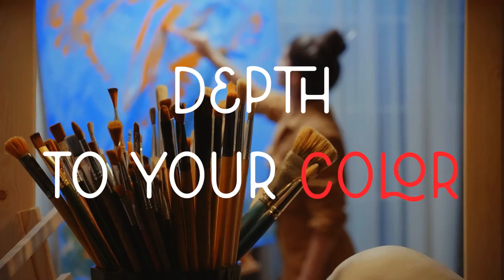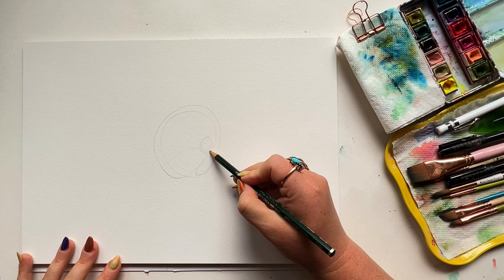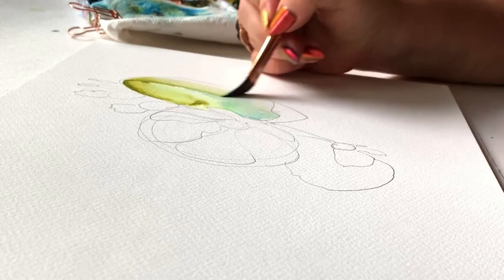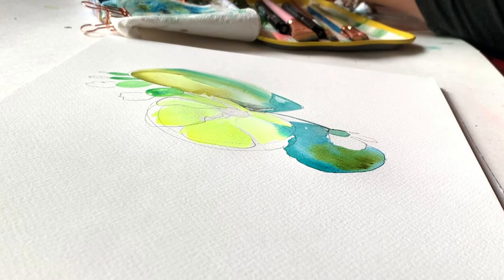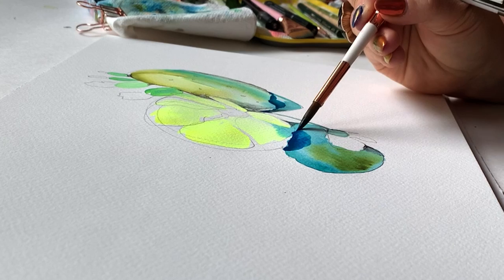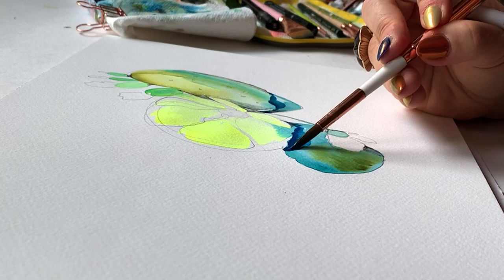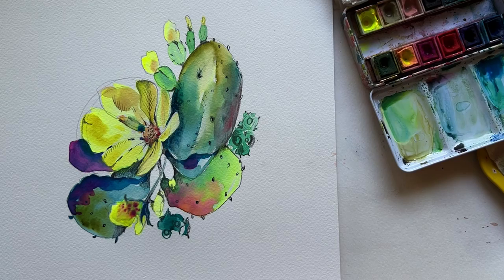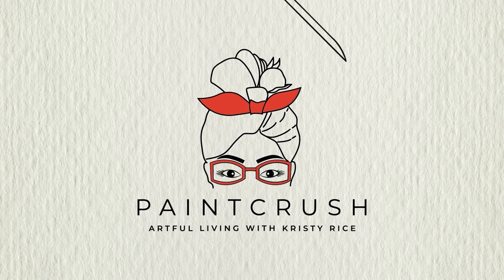The ONE Drawing Technique That NEVER Fails. Ever.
The most forgiving drawing technique, yup! Get your creative groove going with this pencil and wash style!

VIDEOS MENTIONED

PRE-ORDER
My Newest Book! Mixed-Media Adventures
shorturl.at/uyGK1

PAPER
Legion Stonehenge Cold Press

PAINT
Art for Joy’s Sake Palette

BRUSHES:
The Art for Joy’s Sake Brush Collection